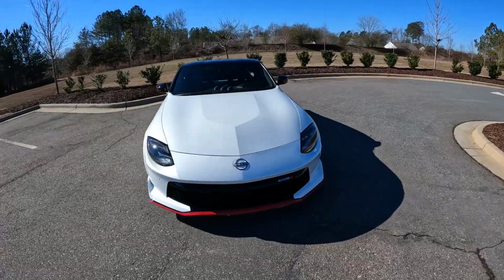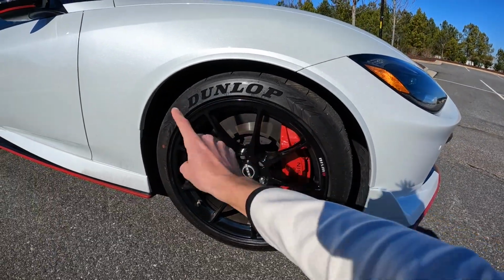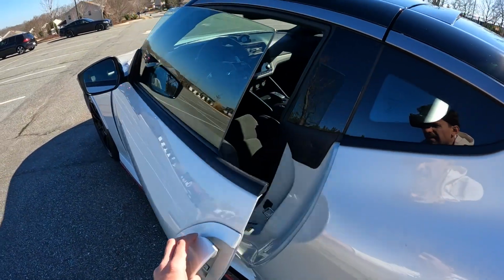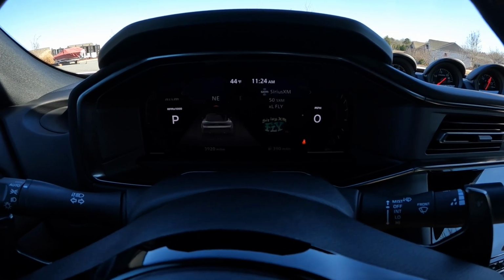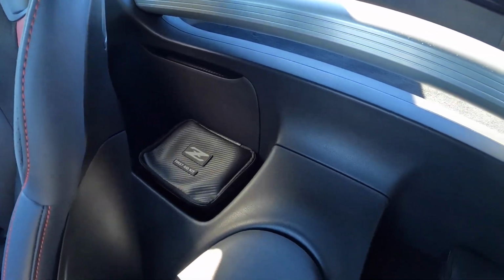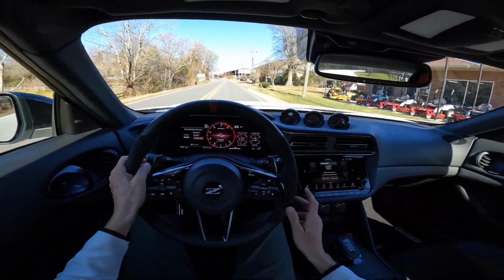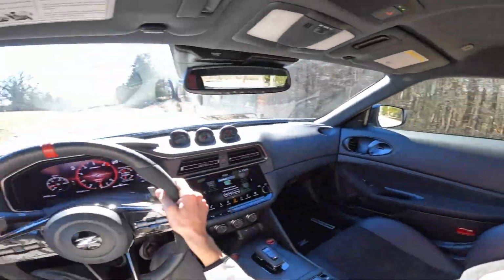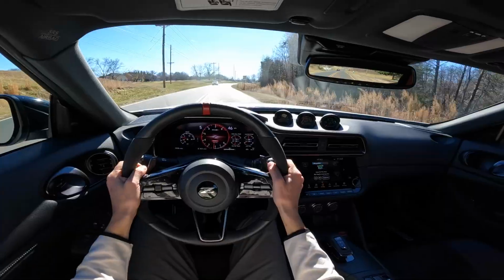2024 Nissan Z Nismo POV Review | It’s Better Than You Think!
👋 Here is the newest 2024 Nissan Z Nismo edition! The Nismo Z is the top level performance focused version with extra horsepower and styling! The 3.0L twin turbo V6 now packs 420 horsepower and 384 pounds feet of torque. The Nismo Z only comes with the 9 speed automatic transmission but it's been Nismo tuned for quicker shift times a paddle shifter response! Sport + mode is also new for the Nismo Z and I honestly am impressed with how quick the transmission shifts. A significant improvement over the Z Performance with the 9 speed. I really wasn't a fan of the automatic Z, but the Nismo Z has a responsive transmission and I enjoyed it! There is plenty of power in the Nismo Z, and driving through the twisty roads was a blast! The Nismo tuned suspension feels much tighter than the Performance Z and helps liven up the handling so much! Also the Nismo tuned steering is much sharper for a more drive focused feeling. I love how they retained the Recaro bucket seats for the Nismo and I fit in them so well. The standard seats are pretty bad I think with no lateral grip and very small bases. I don find them comfortable at all. The Nismo Z is super comfortable to sit in the bucket seats and honestly felt way better in every aspect over the normal Nissan Z. It has a stiff suspension, but I really liked it! I've seen mixed reviews on the new 2024 Nismo Nissan Z, but I have to say I enjoyed driving it quite a lot and found it to be a lively exciting sports car! I love the exterior styling too with the Nismo body kit. Looks fantastic! The fake pops on the exhaust are a bit of a gimmick and I can hear them coming from the speakers on the door. So that I would deactivate. Still would enjoy a 6 speed manual transmission, but the auto was pretty fun like the Supra ZF 8 speed automatic. Biggest complaint is the fact the new 2024 Nissan Z Nismo costs nearly $70,000! This spec had an MSRP for $68k, which is $10k more than my manual Toyota Supra! This 2024 Nissan Z Nismo costs the same as our new 2024 Audi RS3 and this is the same price as a new BMW M2! So while this is a fun car and very nice to drive, you really need to be a Nissan Z fan to spend this money for it. BMW M2 offers a significant improvement for the interior refinement, much more power, a manual offering and even more performance. Same for the Audi RS3. I think the Nismo Z is on par with the Toyota Supra. Some aspect I like better in the Nismo Z, like the seats and exterior style. Some aspects of the Supra are better like interior tech, handling and refinements. So the 2024 Nismo Z is awesome, just a bit hard to justify $10,000 more than a Supra. Overall tho, put the new 2024 Nissan Z Nismo on your list if you're looking for a sub $70,000 brand new sports car! It was  pretty cool to drive around town and experience the performance on the back roads!

Our Equipment:
- 64GB SD Card
2024 Nissan Z Nismo POV Review | Is Everyone Wrong About This Sportscar?